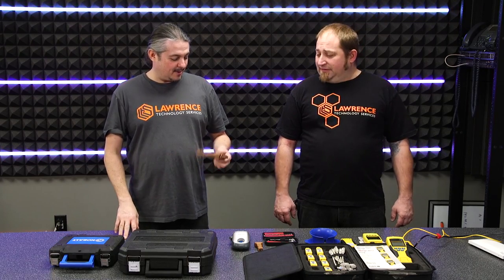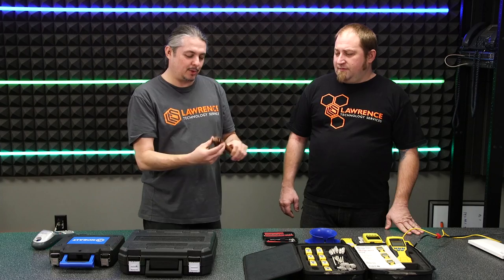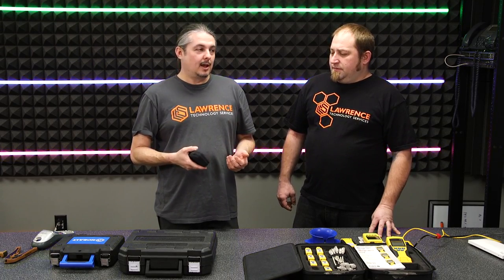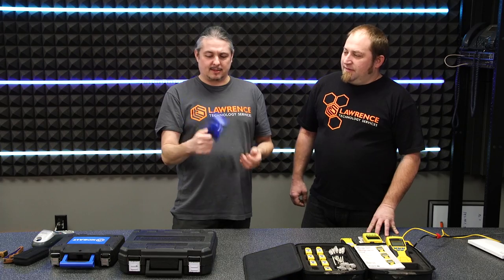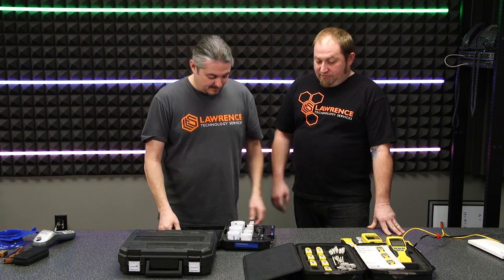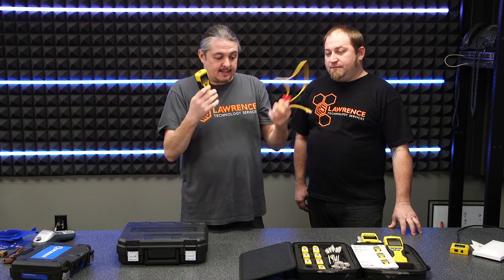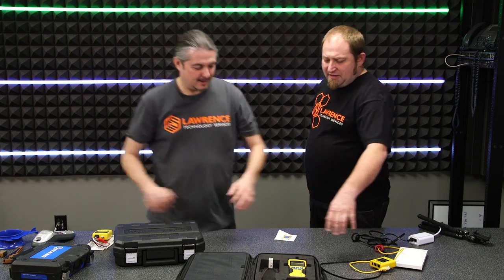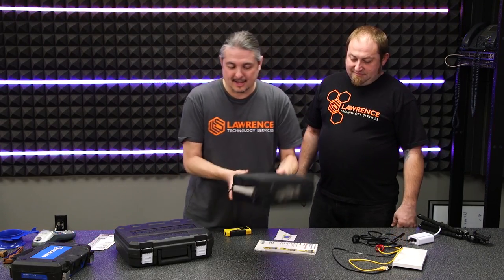Our Tried and Tested Network Technician Tools: Klein VDV Scout Pro, Southwire, MAGNEPULL & More!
Klein Tools Cable Tester Remotes Test Continuity, Connectivity, Traces Cable, VDV Scout Pro 2 LT  VDV501-825

MAGNEPULL XP1000-LC-MS-1 Wire Fishing System w/MAGNESPOT

TEKTON 28301 Everybit Tech Rescue (TM) Kit for Electronics,

Southwire Tools & Equipment Crimper

Southwire Tools & Equipment Punch

Madison Electric Products MERAY Stingray

Kobalt 13-Piece Bi-Metal Hole Saw Kit